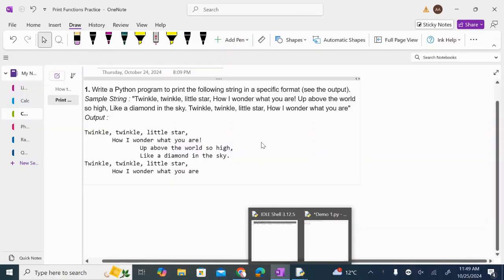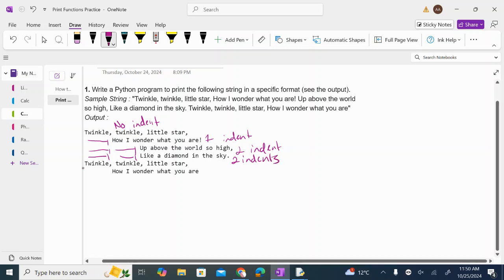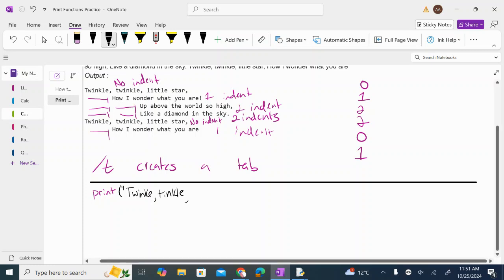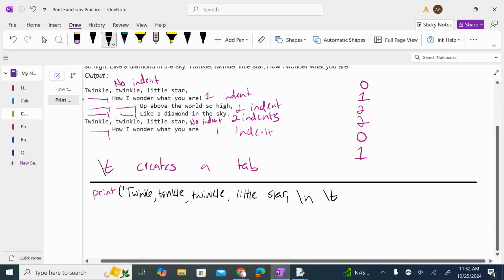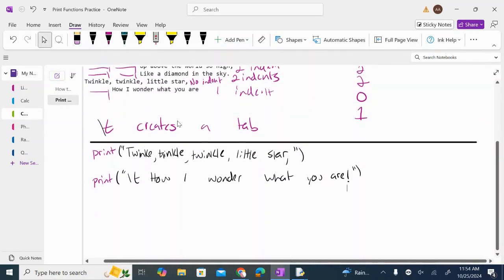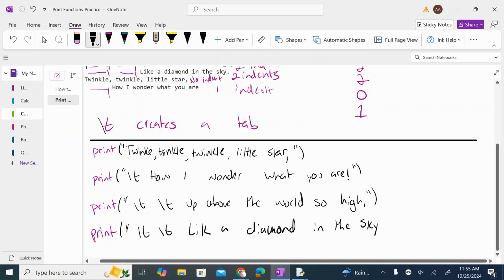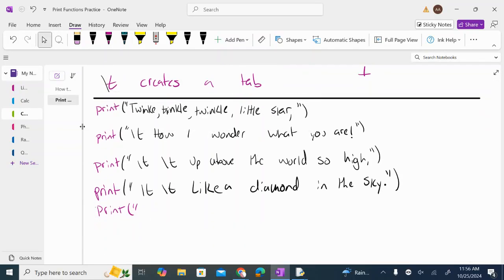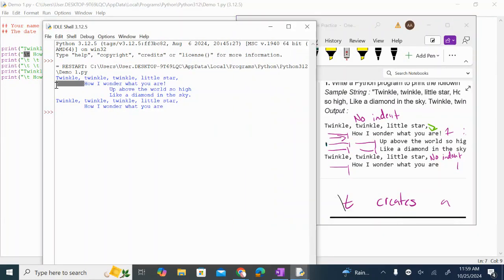Lesson 1 Demo (PYTHON)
This is a Demo to go with the first Lesson. If you can, try it before I solve it to see if you have aced the "print" function :)